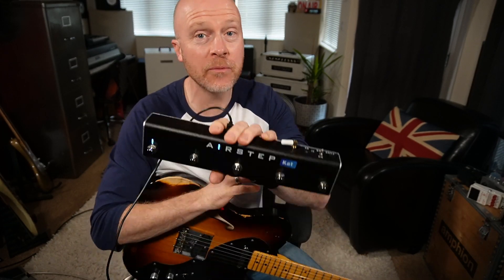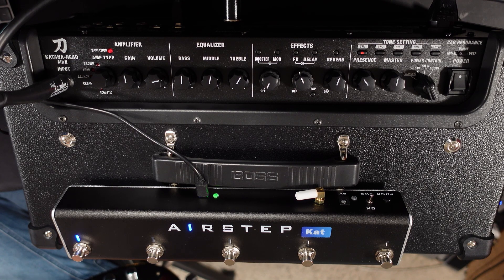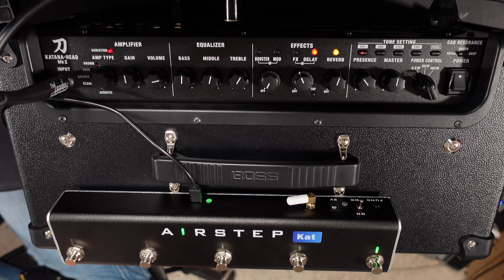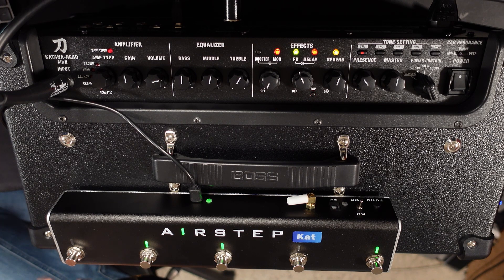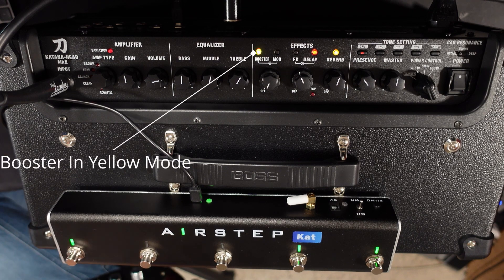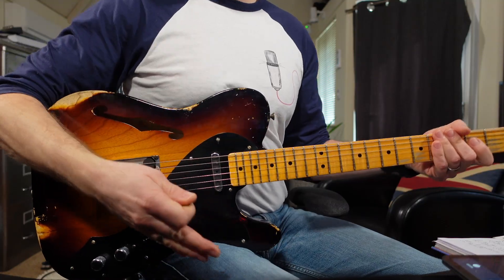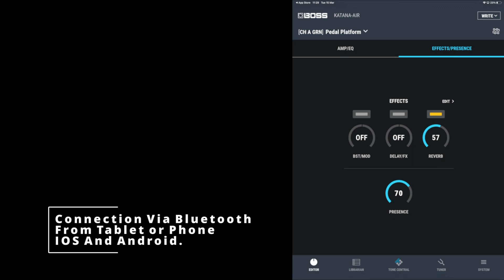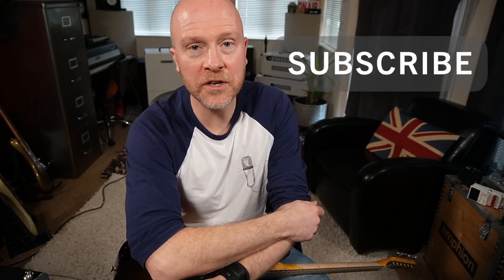Airstep Kat Edition - Game Changer For Boss Katana Users!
In todays video, I take a look at the new AIRSTEP Katana edition.
This small USB and Bluetooth pedal controller for the Boss Katana is an absolute game changer.
It is The Ultimate Footswitch for KATANA Amp
The Airstep Kat edition can switch channels and toggle effects of KATANA 50/100/Head/Artist MkII & I.
Modify Amp sound with BTS App for iOS and Android, Wirelessly!
No setup required, Plug and Play!